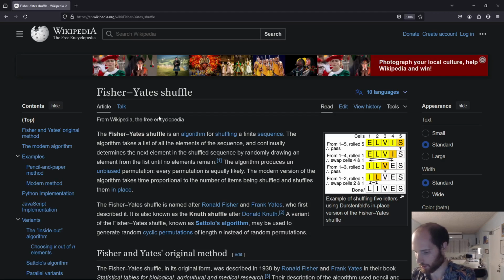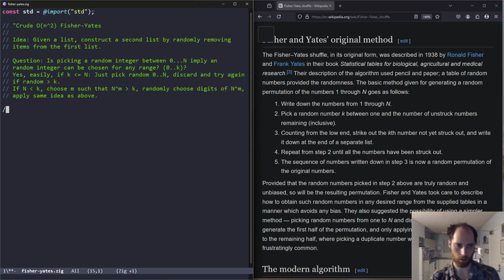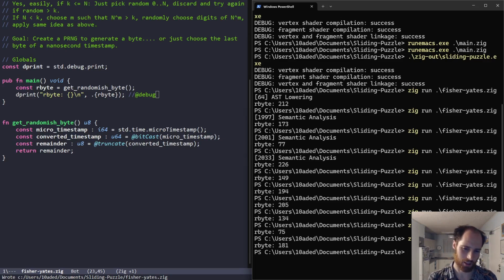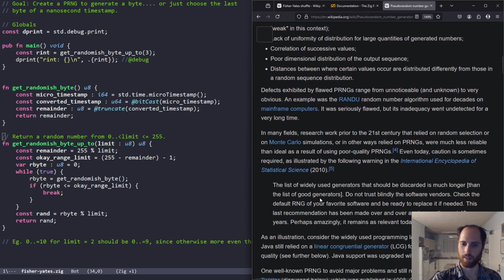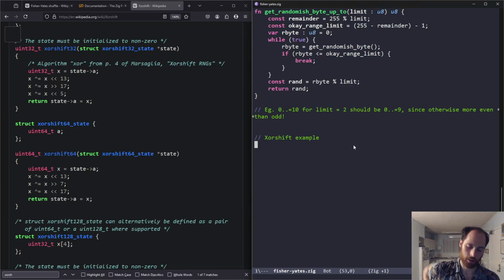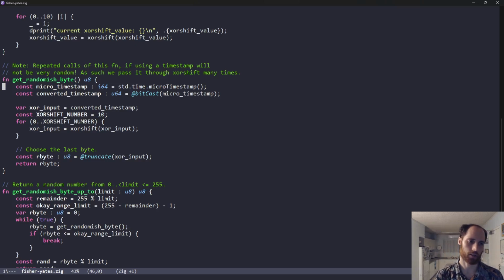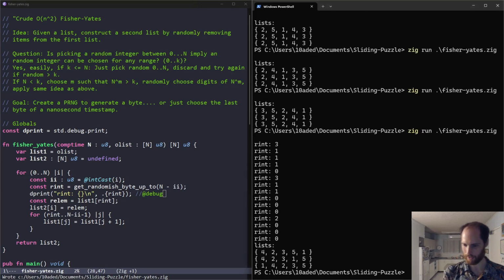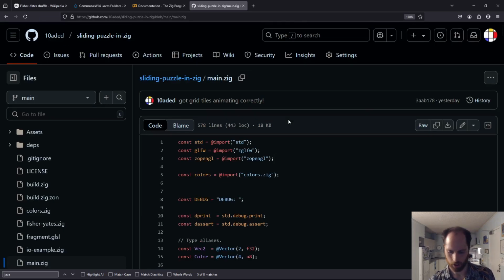Game Programming in Zig: Sliding Puzzle [Part 4/13]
We implement a super crude version of the the Fischer-Yates algorithm and the extremely simple xorshift PRNG. We verify first-hand that bad timing precision leads to the same shuffles!